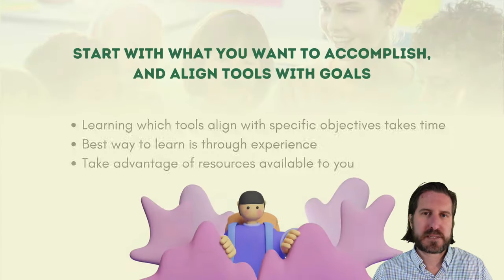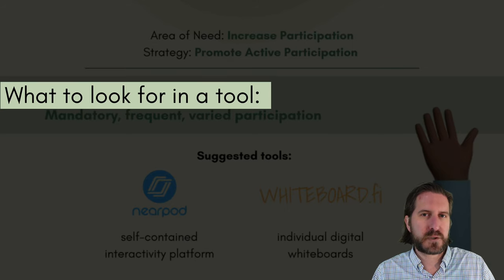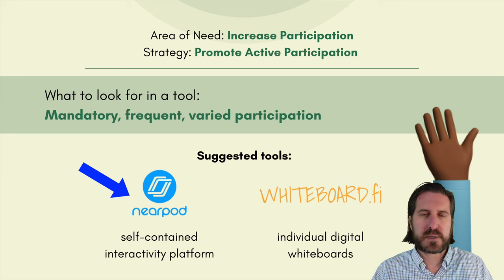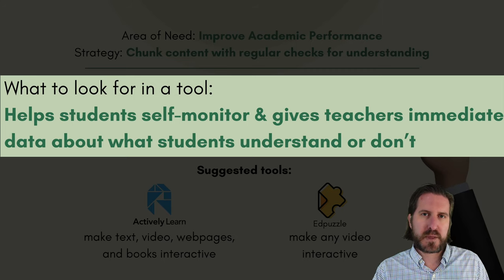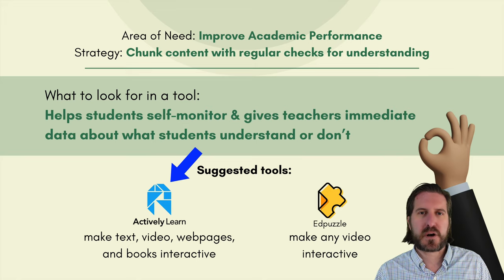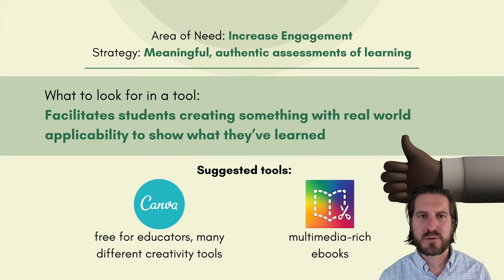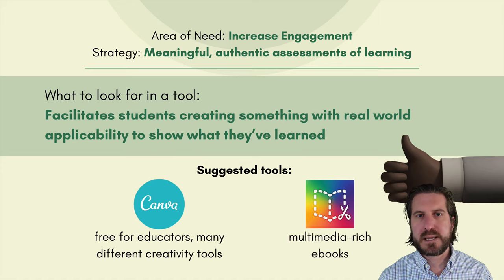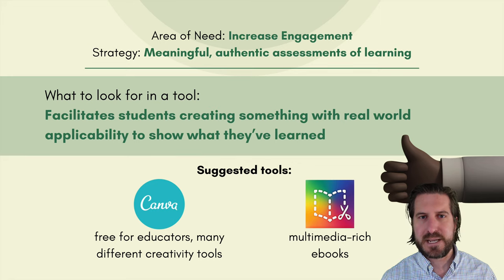Which EdTech Apps Should You Use?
In this video, you'll learn how to think strategically about the education technology programs you choose to use in your classroom. You'll learn how to match instructional strategies to high-impact needs in your classroom as well as how to choose tools that help you implement those strategies. This video is also part of Sam's free How to Teach with Technology Starter Kit, which you can use to help you learn how to get started teaching with technology.